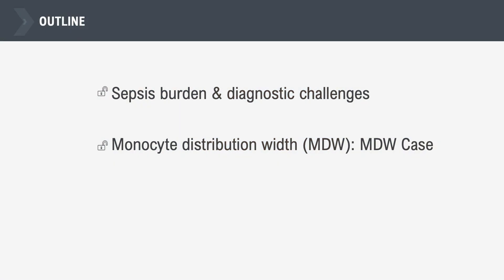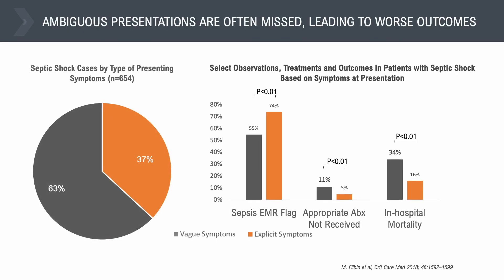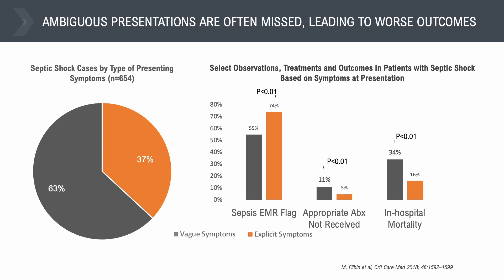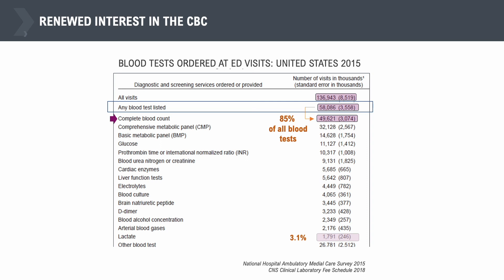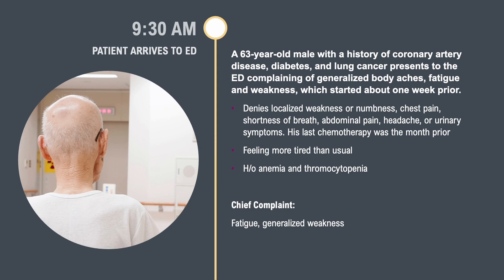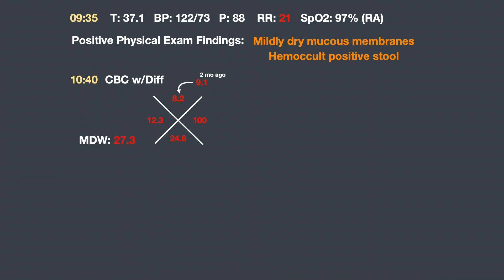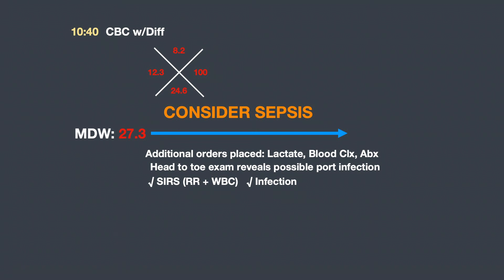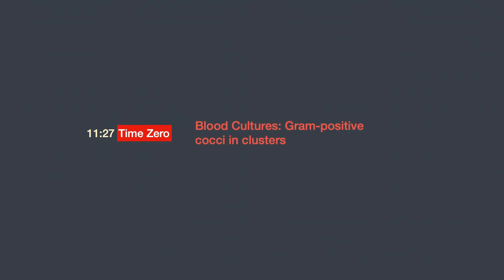Is There a Key to Sepsis? Unlocking the CBC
Join Dr. Nima Sarani from Kansas University Medical Center as he discusses the latest evidence and practical utility of the FDA-cleared Monocyte Distribution Width (MDW) hematological biomarker as an aid in identifying the risk of severe infection and sepsis in adult patients in the emergency department.